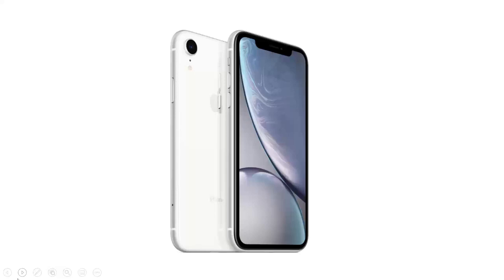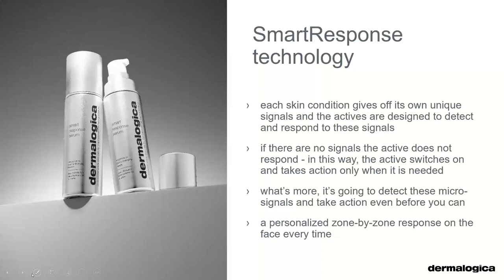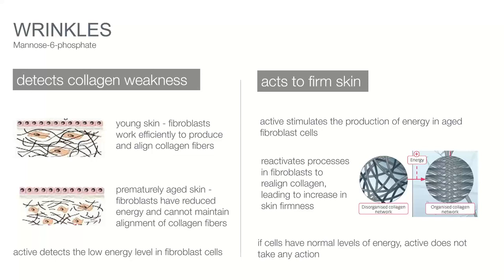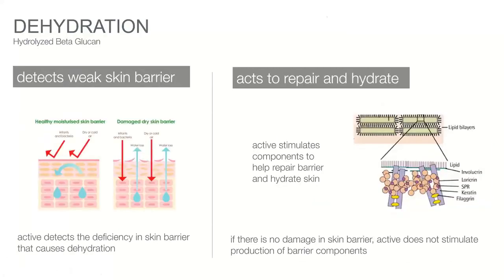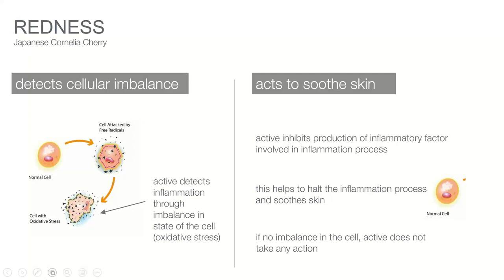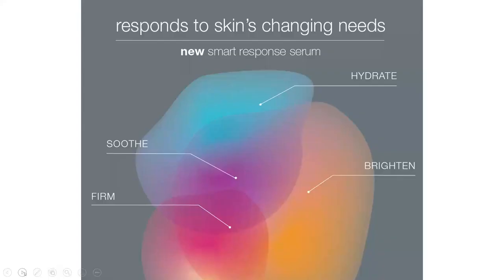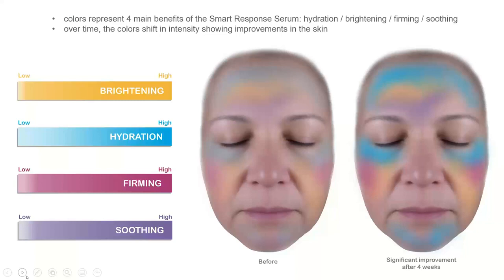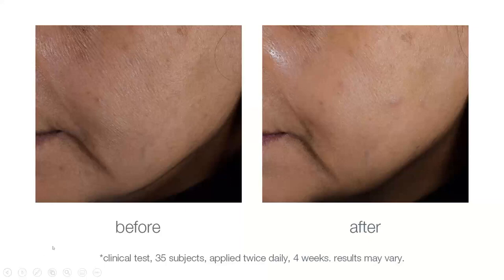Dermalogica: Smart Response Serum EXCLUSIVE webinar with Dr. Angela Murphy